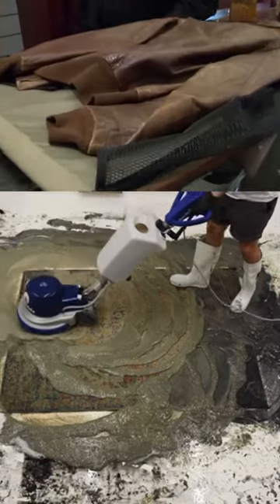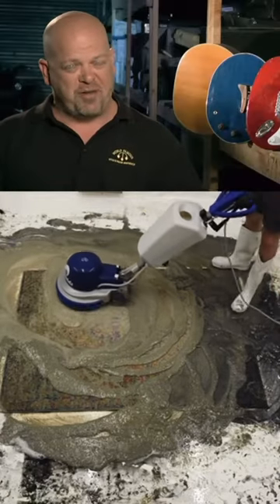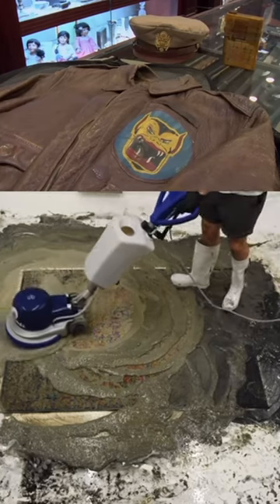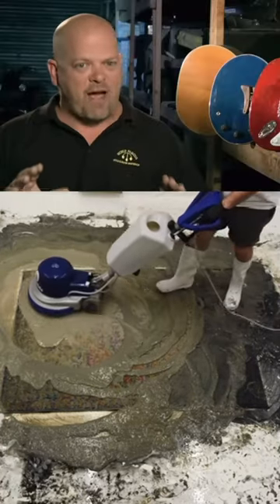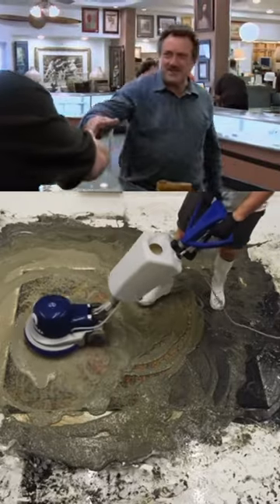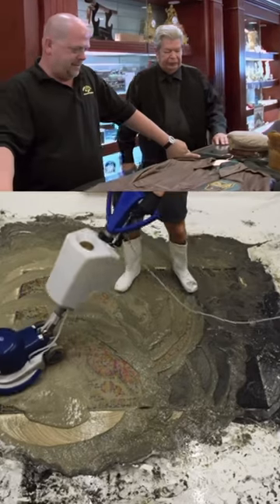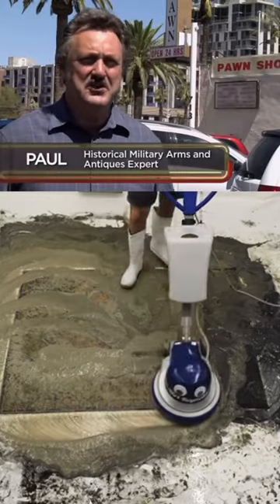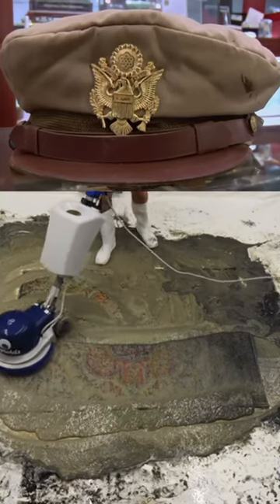pawnshop crazy plane bomber jacket part3